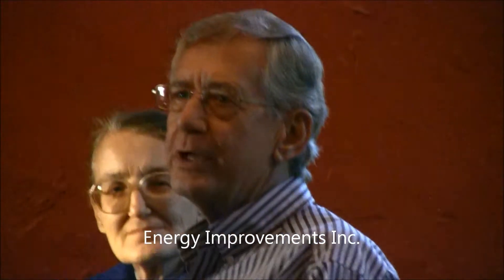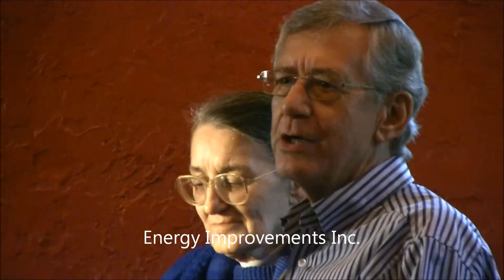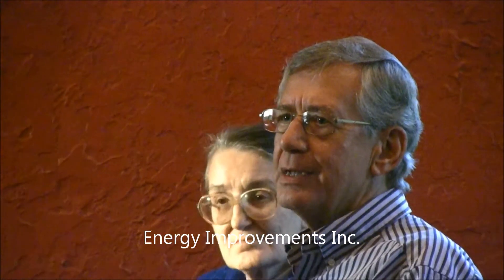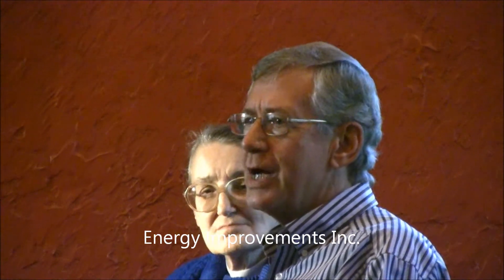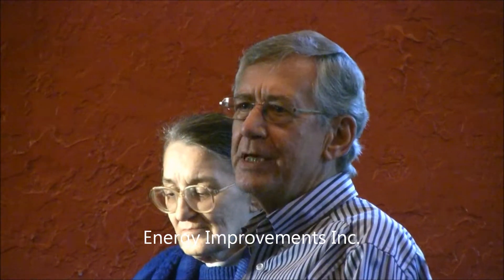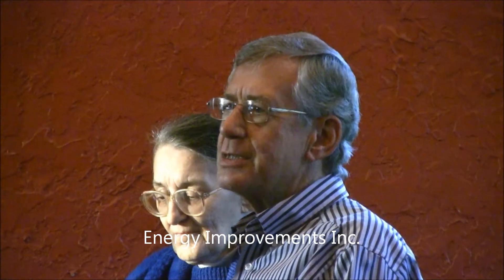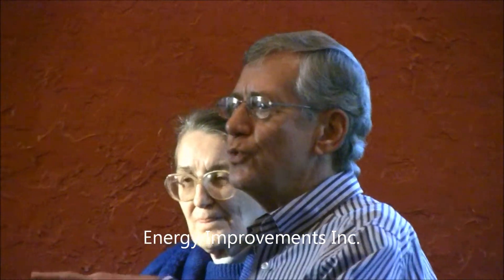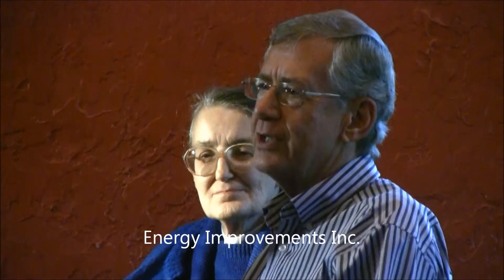Scientist talks about Energy Improvement Shield Radiant Barrier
A Texas scientist talks about heat transfer, radiant heat barriers, and the how aluminum barriers can be bad news if it is not a Energy Improvement Radiant Barrier. Cheap aluminum barriers will oxidize in a few short months or years, then it will actually conduct heat. The radiant barrier has to be specially treated to prevent oxidation. The more humid a climate the quicker the degradation of the product. Energy Improvements products are made in a special way to prevent any problems, and the products are guaranteed with a double lifetime warranty. If and when the home is sold the warranty transfers to the next homeowner. The product can also be willed over to another family member.